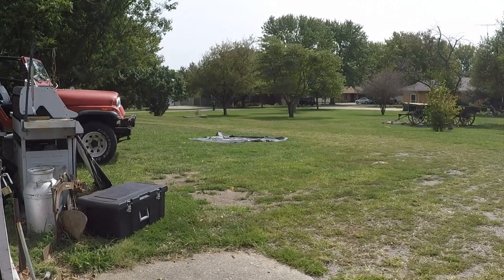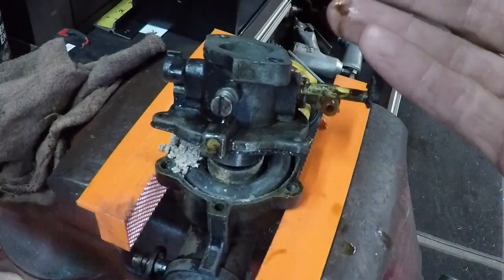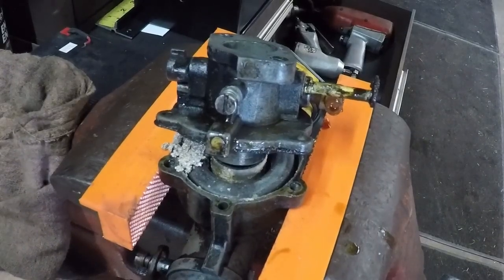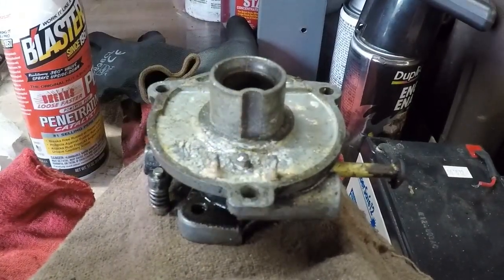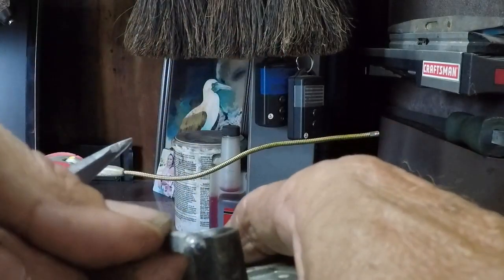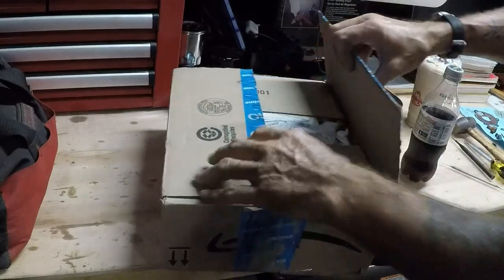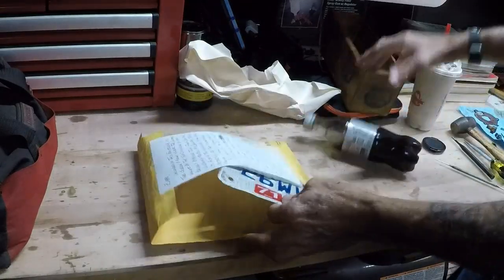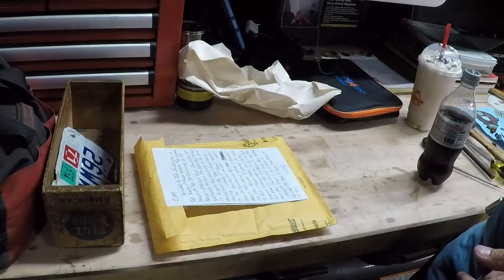6hp Vertical Carb Repair for Mini Lord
Mail Plates To:
Zippo Varga